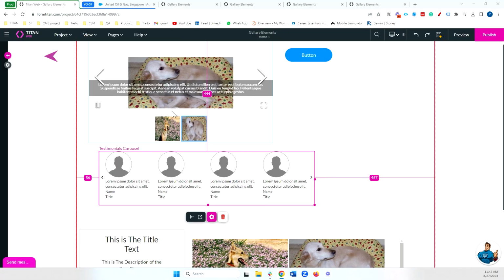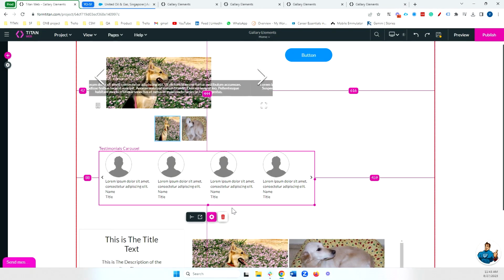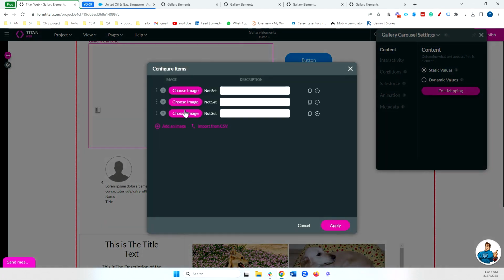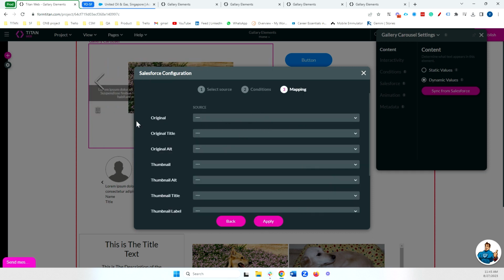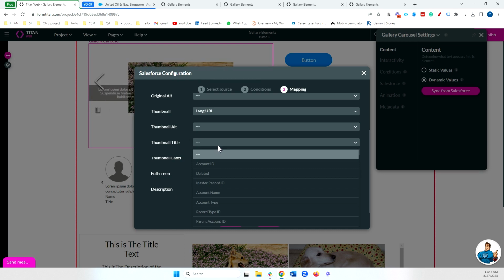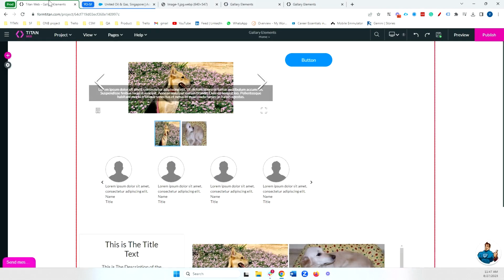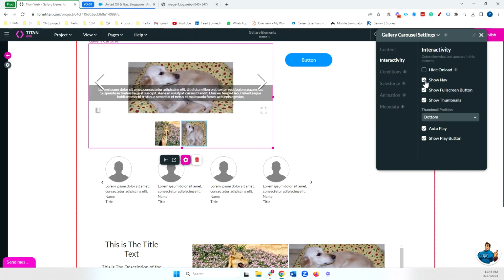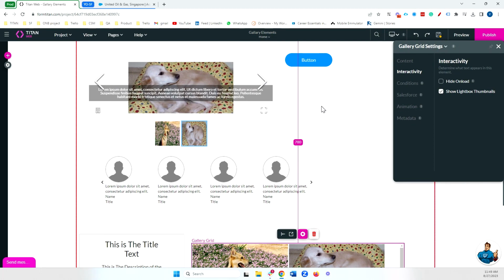Configure Media Elements for Salesforce Experience Cloud - Gallery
Welcome to our Web Advanced series, focusing on Titan's media elements! For this video tutorial, our Titan expert explores gallery elements in Titan Web for your Salesforce Experience Cloud solutions. We know that every web project has unique requirements, so dive into our video tutorial to find out how to take your media elements to the max!

This tutorial video demonstrates how to use gallery elements in Titan Web. If you prefer to jump to a specific section, please use the time-stamped chapters below as a guide.

Chapters:
00:00 An introduction to the gallery elements in Titan Web.
0:32 Get started with an overview of the gallery elements.
1:44 See how to map static values.
2:22 Watch how to map dynamic values.
4:44 Check out the interactivity options.

This tutorial covers the gallery, including an overview of the gallery elements, mapping static images, mapping dynamic images, and your interactivity options in Titan Web.

First, for an overview of the gallery elements, navigate to the element menu and select the Media tab. Choose from the listed Gallery elements. Each gallery element type is suited to different needs.

The carousel displays a slideshow of multiple images that end users can click through. The testimonial carousel is an easy way to display positive reviews of your product or service. The extended gallery gives you the option to add more content to your gallery container. And, the gallery grid displays all the images at once in a grid format.

Keep watching our tutorial video to learn how to map static and dynamic values. Ensure you stick around till the end of the video as well, since we cover the interactivity options available for your gallery elements in Titan Web.

Amplify your Salesforce web projects and experiences with Titan Web. We can help you build custom web pages and portals with a simple drag-and-drop builder. Titan Web is fully accessible and meets all requirements outlined in section 508 with a web app that is 100% secure and compliant with HIPAA, SOC 2, ISO, GDPR, and other leading frameworks.